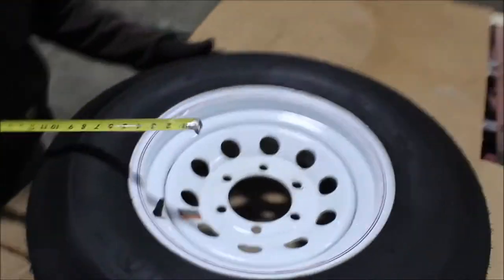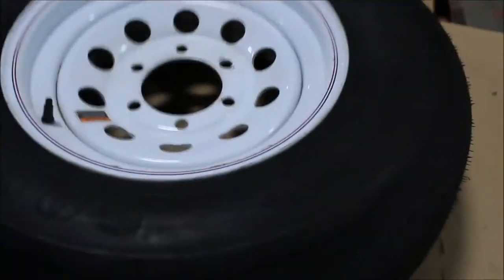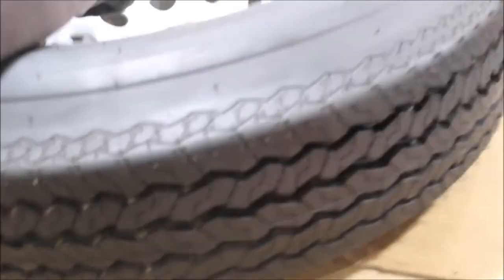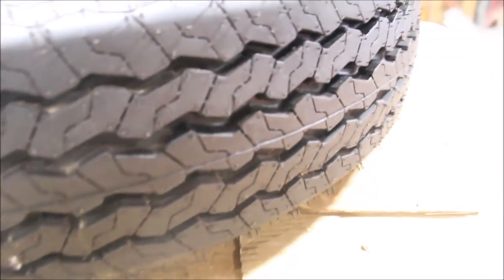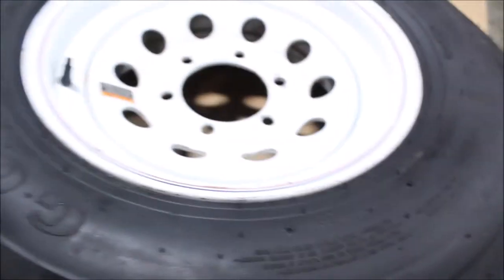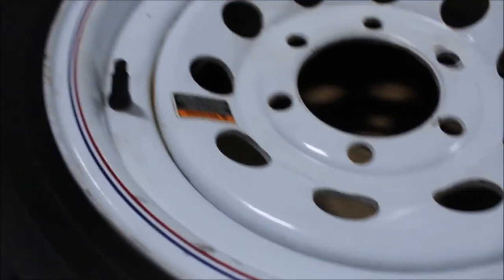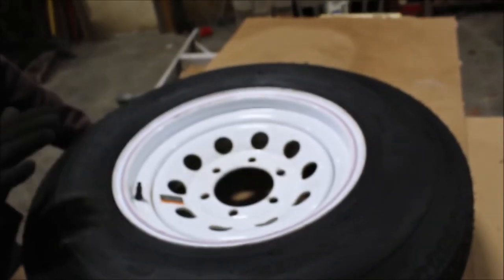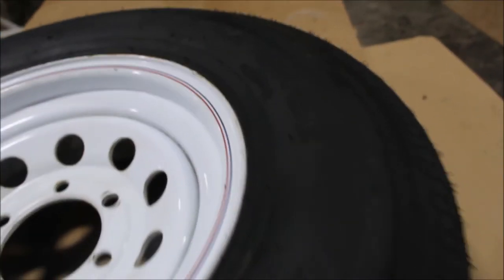GOODYEAR WOKHORSE 7.00-15 For Sale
Title: GOODYEAR WOKHORSE 7.00-15 For Sale

Category: Tires